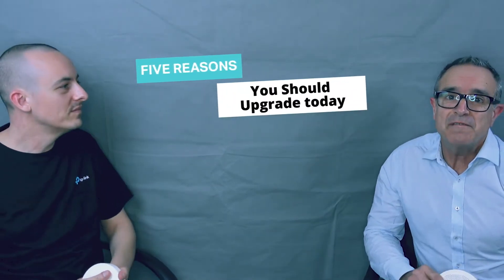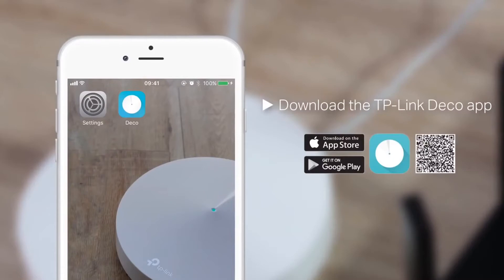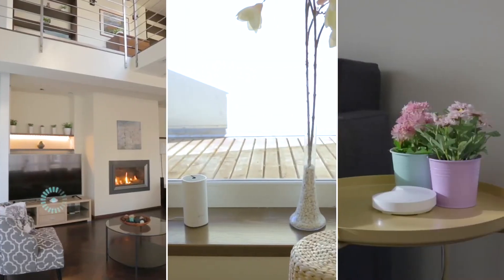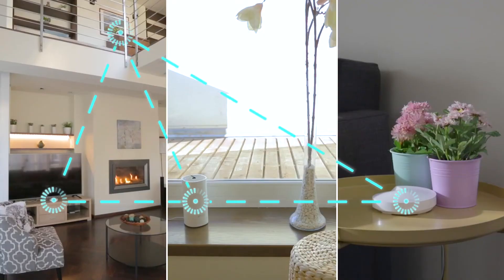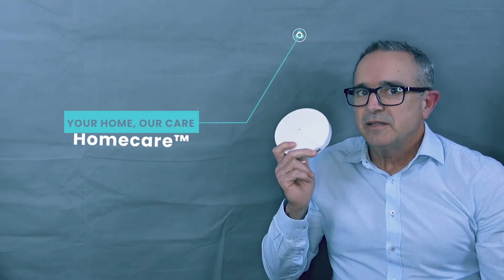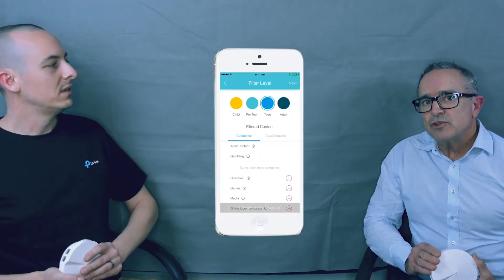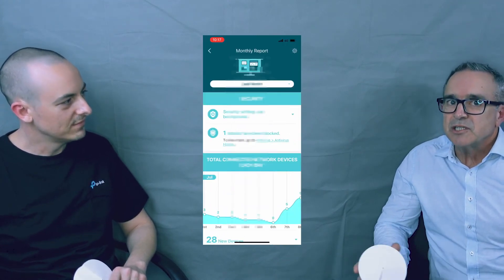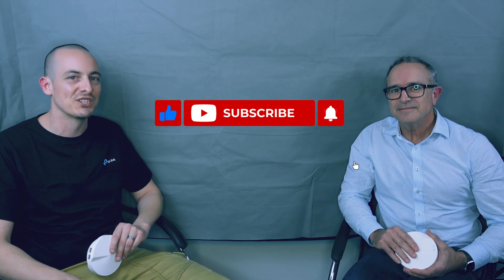5 Reasons To Upgrade To A TP-LINK Deco Mesh Wi Fi System | The Good Guys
Learn 5 reasons you should upgrade your home with a Deco Mesh Wi Fi system from TP-LINK, available from The Good Guys.